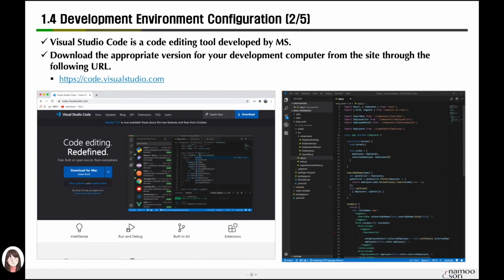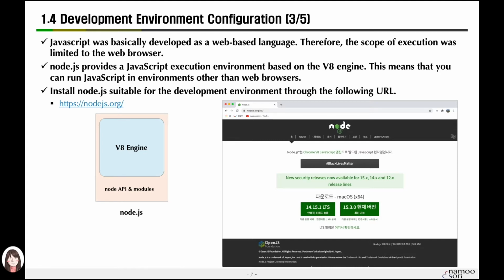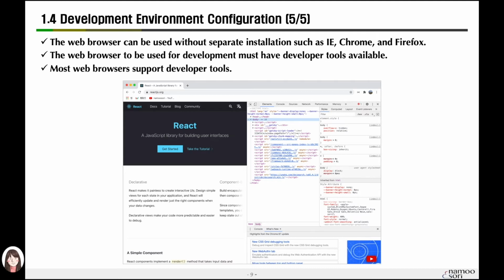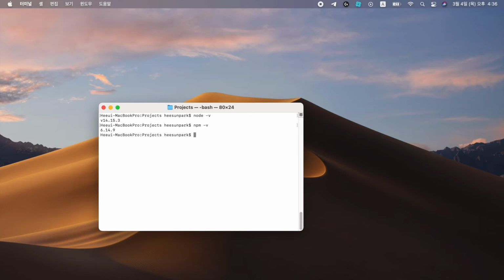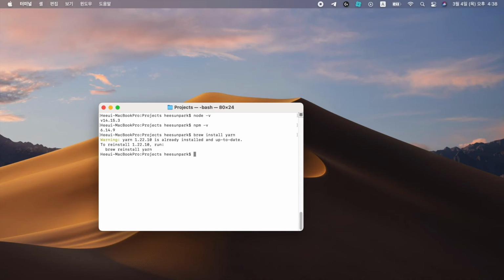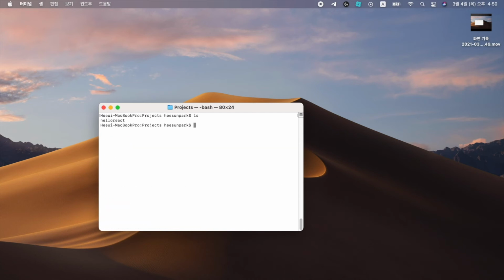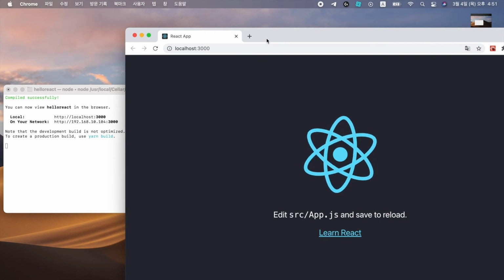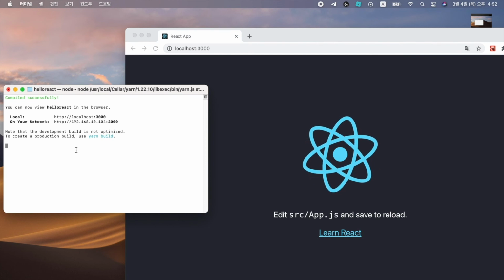[ React + MobX ] 1-2 Configuration of Development Environment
Configure the development environment necessary to configure the user UI of the SPA structure using React.